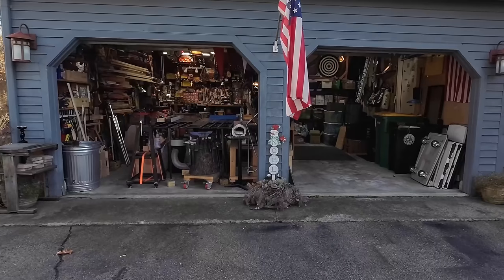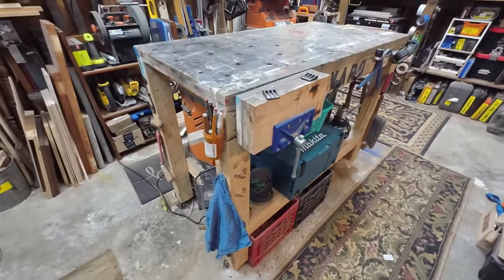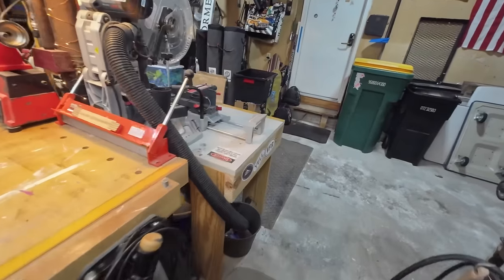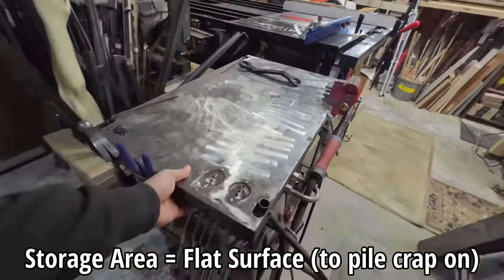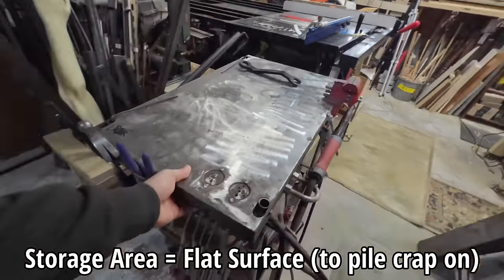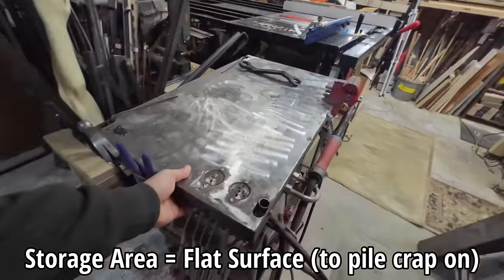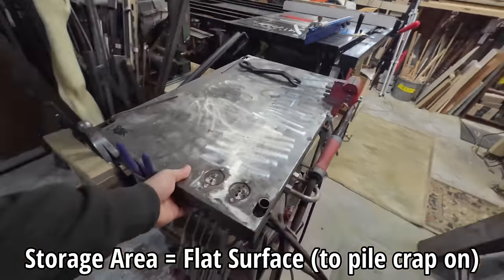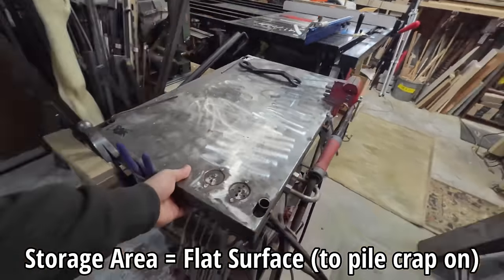The New Janky Workshop Tour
Welcome to The 2023 New Janky Workshop Shop Tour! Wanted to squeeze in one for this year before it was too late!

A lot is always changing around the shop. For instance, that big fancy shop in Hudson, MA? That is no longer. It was just too big and fancy. So, started to double up at the home shops here, and got a few new tools, changed around the configuration quite a bit... just have a watch and see!

📖 *Chapters*
00:00 Introduction
00:41 Into the shop
00:55 Table saw
02:44 Main assembly workbench
03:23 I might be a hoarder
03:37 Wall workbench
05:38 Quick note
05:51 Rockler woodworking bench
06:29 Miter saw and bench
08:28 Drill press, grinders
09:00 Welding cart
09:34 Band saw
10:21 Spindle sander
10:48 Air compressor
11:06 Drill storage
11:48 Wood storage
12:12 Sharpener
12:36 Metalworking/blacksmithing
13:27 Basement shop
16:27 New shop workbench
16:45 Basement air compressor
17:35 Flammables cabinet
18:36 The Office
18:56 Shipping station
19:26 "Photography Studio"
19:44 Large assembly table
20:21 The laser
20:53 Outro

📣 *Shoutouts*
My wife @skoshieandfriends whom I share all of this glorious space with.